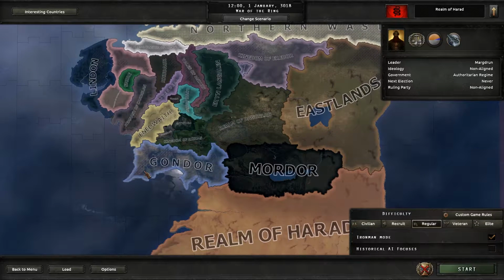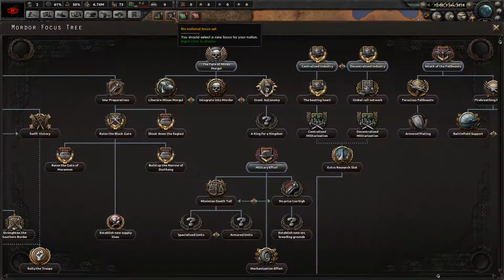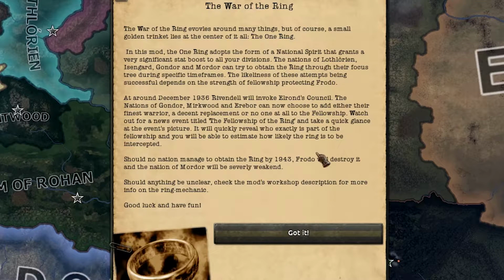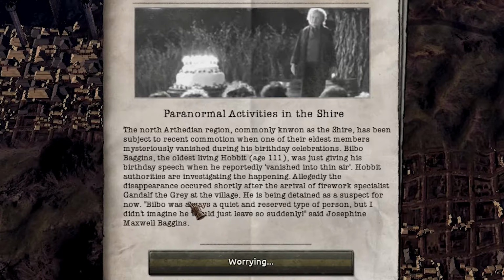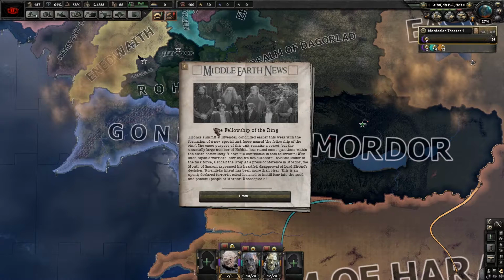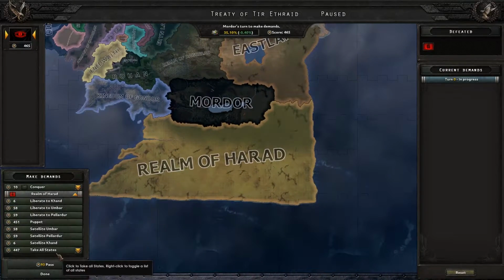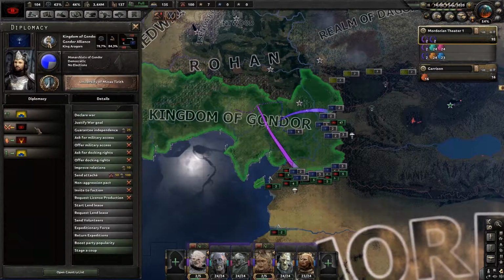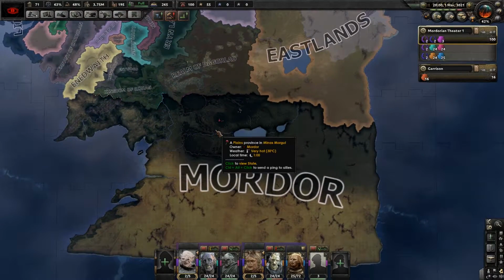World War II But It's Lord of the Rings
I play a mod for Hearts of Iron IV that changes the game into a Lord of the Rings simulation! I play as Mordor and show the nations of Middle Earth who's boss. There's some really cool mechanics around the one ring and the fellowship and Mordor is totally balanced!

Comment what other mods/countries you would like me to play.